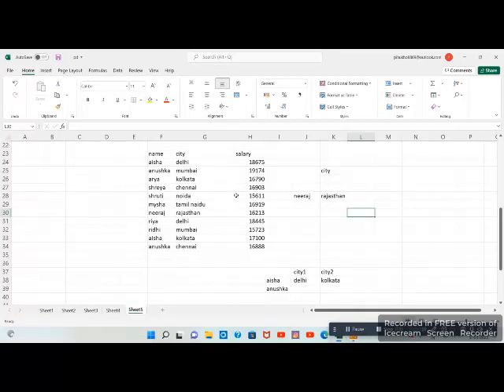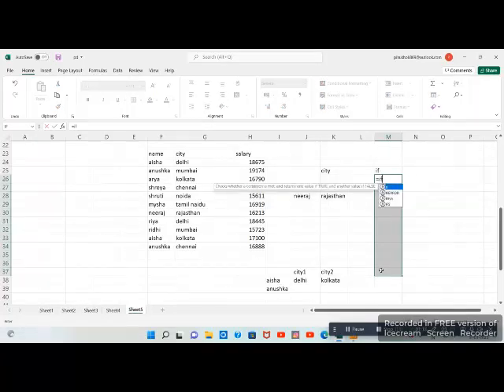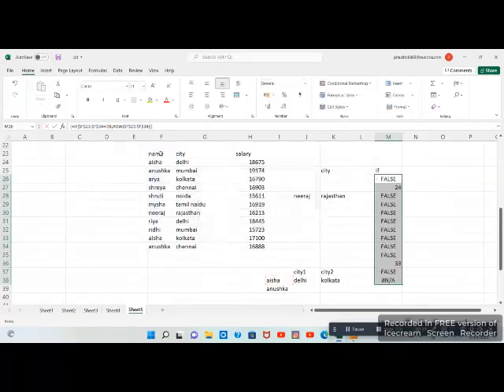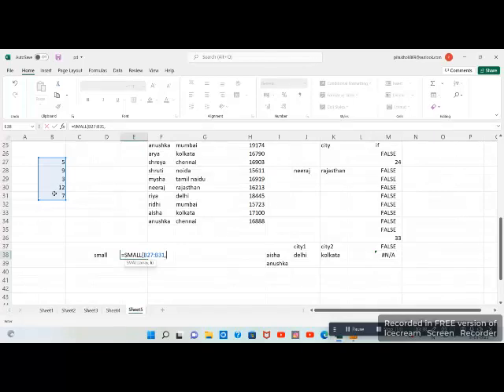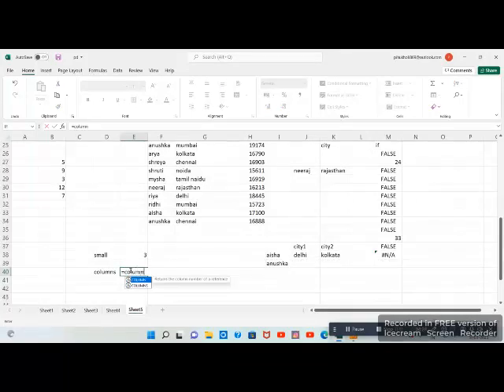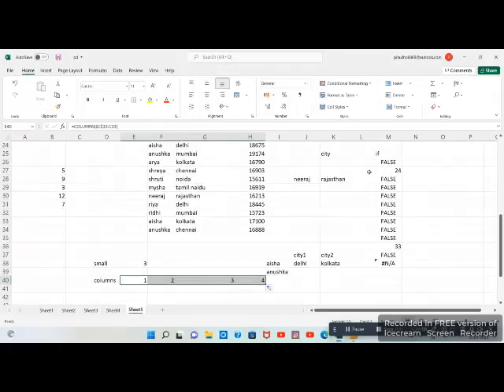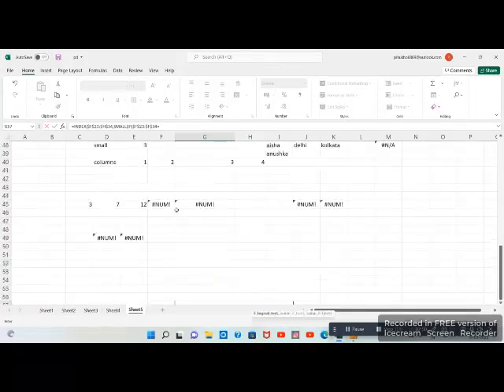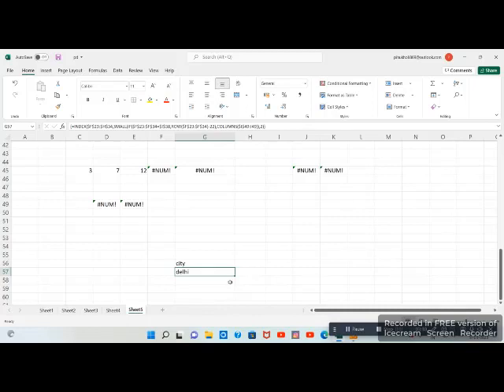index multiple lookup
excel index for multiple lookup,excel index in array,excel array,excel index with small